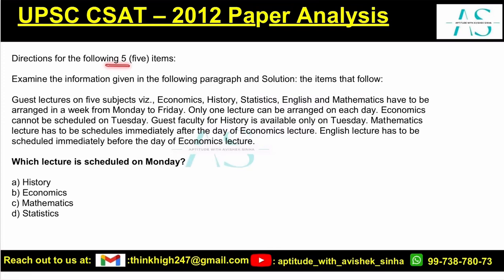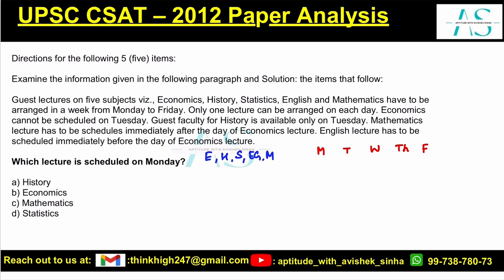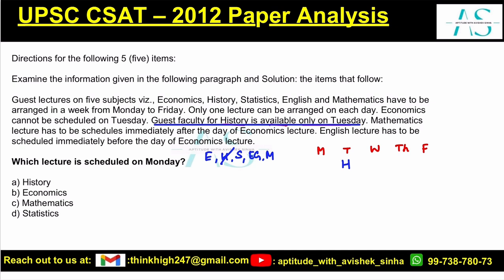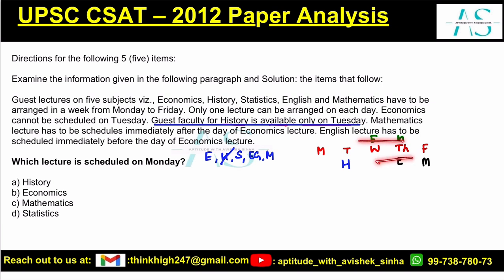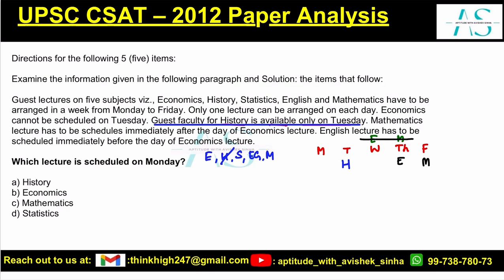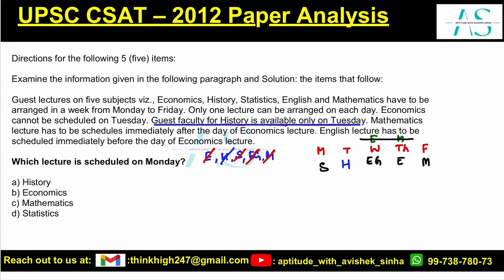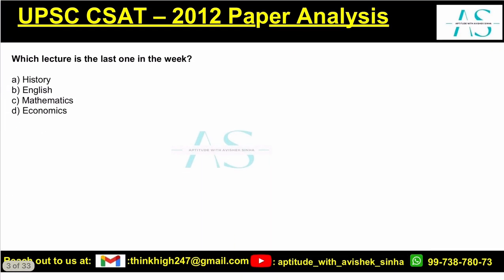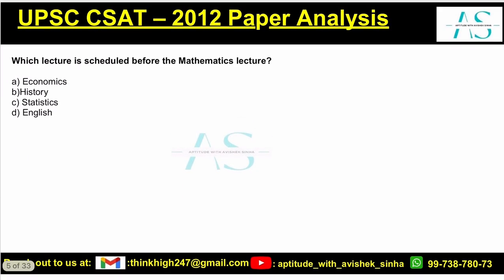Guest lectures on five subjects viz., Economics, History, Statistics,English | UPSC CSAT 2012 PYQ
Directions for the following 5 (five) items:
Examine the information given in the following paragraph and Solution: the items that follow:
Guest lectures on five subjects viz., Economics, History, Statistics, English and Mathematics have to be
arranged in a week from Monday to Friday. Only one lecture can be arranged on each day. Economics
cannot be scheduled on Tuesday. Guest faculty for History is available only on Tuesday. Mathematics
lecture has to be schedules immediately after the day of Economics lecture. English lecture has to be
scheduled immediately before the day of Economics lecture.
Which lecture is scheduled on Monday?
a) History
b) Economics
c) Mathematics
d) Statistics

UPSC CSAT 2024 WHAT WE PREDICTED WITH PROOF | THE COURSE DETAILS FOR CSAT 2025 | AVISHEK SINHA |